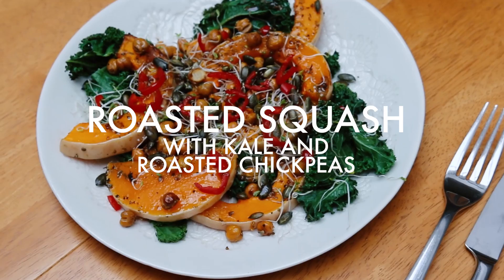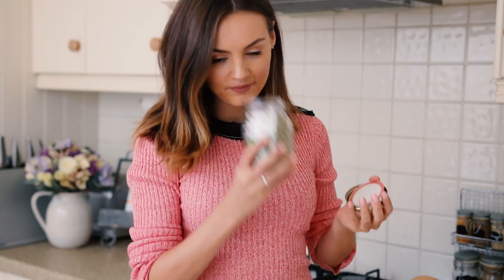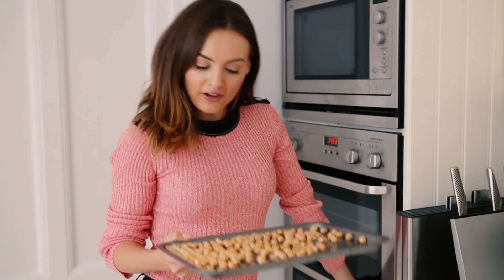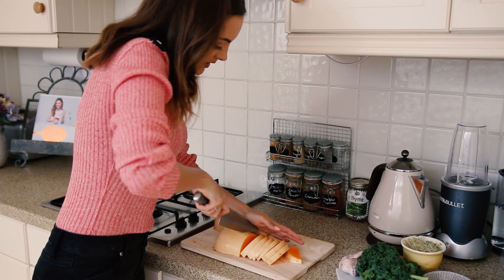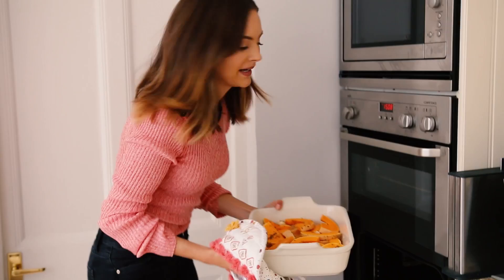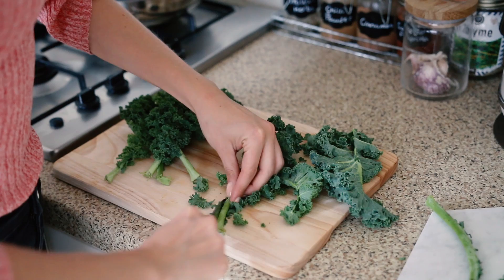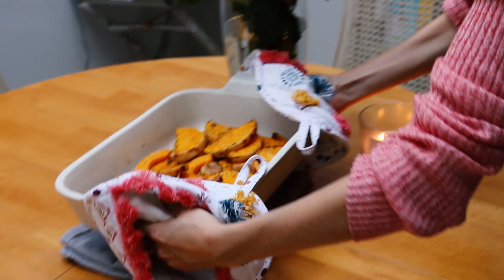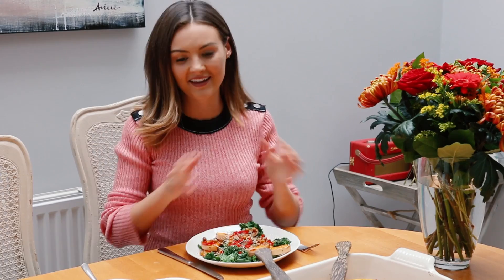AUTUMN RECIPE | Roasted Squash with Kale and Chickpeas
Here is my roasted squash with kale and chickpeas  - A healthy and warming recipe for Autumn/Winter that is 100% plant-based!